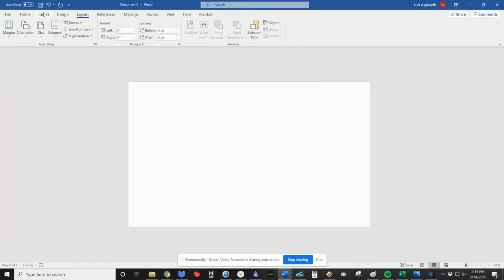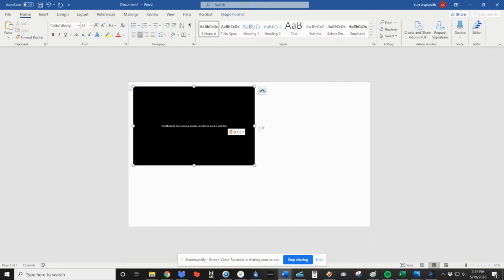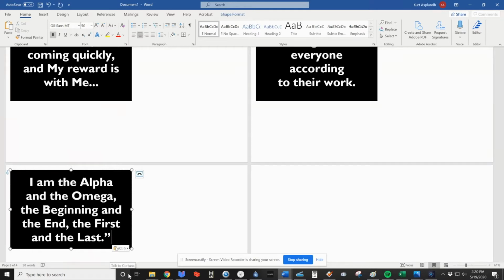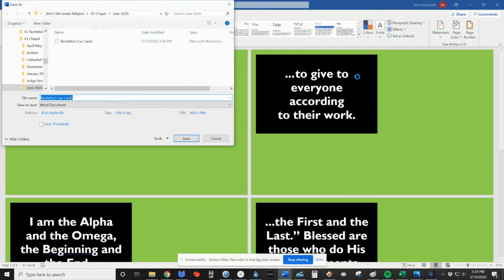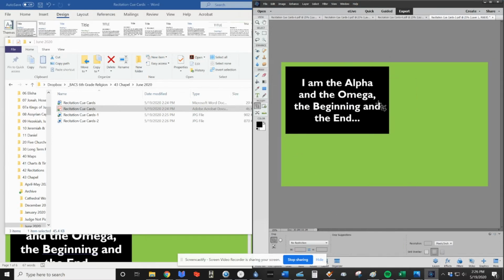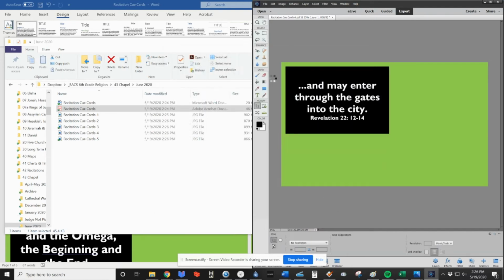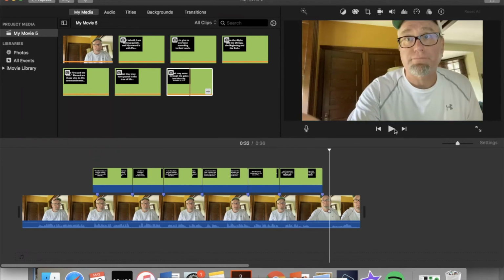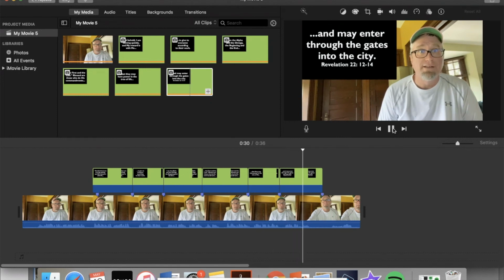Recitation Cue Cards Tutorial